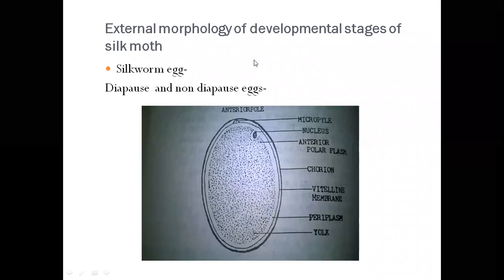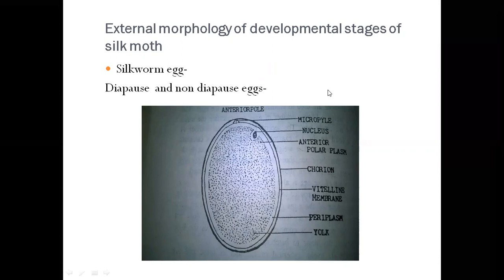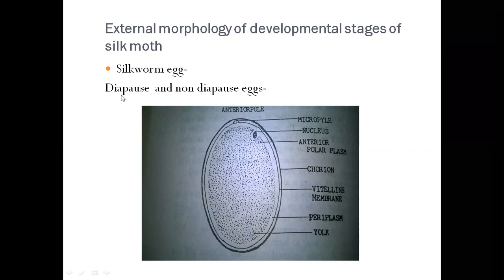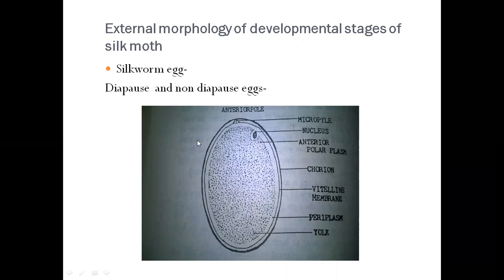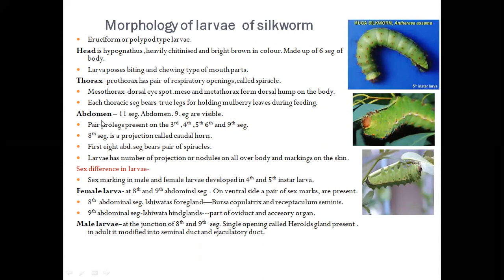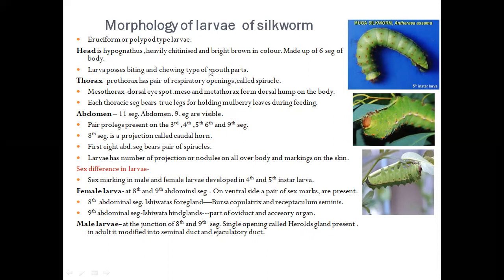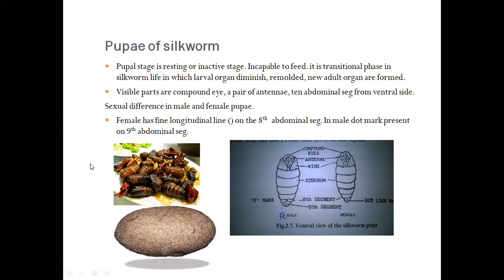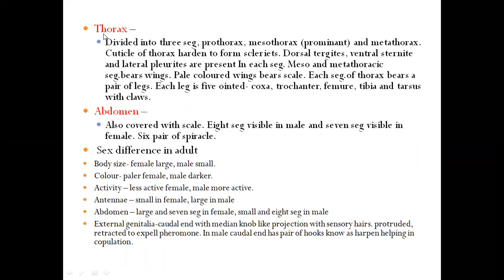External morphology of silkmoth S Y B Sc Pune Uni Unit 1 Cahpter 2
Video includes external morphology of egg, larva,pupa and adult silkmoth.
video is only for education purpose. no copyright needed.